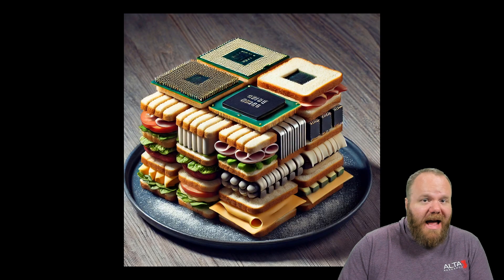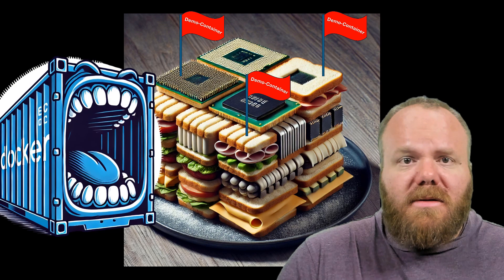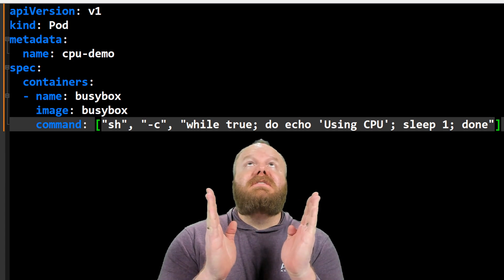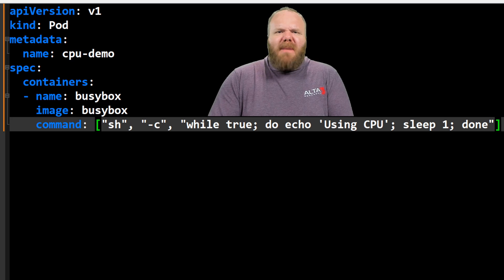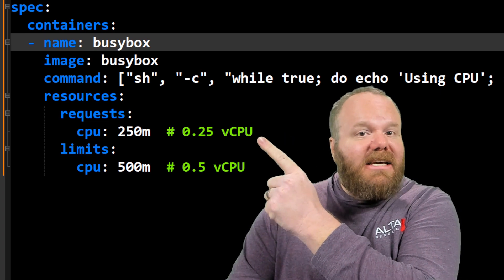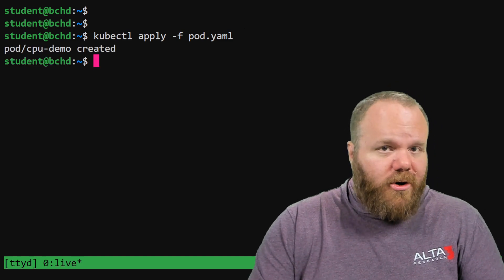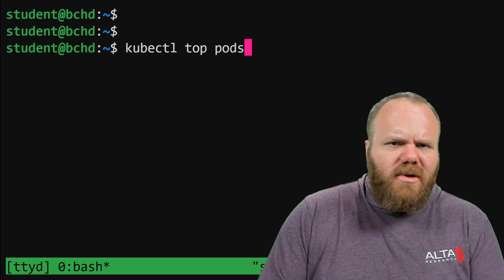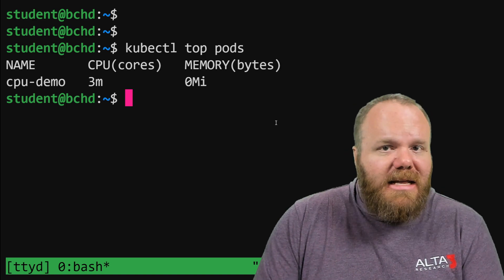Kubernetes CPU Limits & Requests EXPLAINED (Stop Wasting Resources!)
🔥 *Master Kubernetes with hands-on labs and real-world training!* 🔥
🎯 *Build your expertise in container orchestration, automation, and resource management!*

Are your Kubernetes pods getting the CPU they need? In this video, we break down *requests and limits*, explaining how Kubernetes manages CPU resources to prevent starvation and overconsumption. Learn how to *properly configure CPU requests and limits* with a hands-on example-so your workloads run efficiently!

✅ What are CPU requests and limits?
✅ How Kubernetes manages CPU allocation
✅ The difference between guaranteed, burstable, and best-effort QoS classes
✅ Why misconfiguring requests and limits can break your workloads
✅ How to check pod resource usage with kubectl top
✅ Best practices for setting CPU requests and limits

📌 *Video Timestamps*

🔹 *00:00 - Why Every Container Needs CPU Resources*
🔹 *00:39 - What Are Requests and Limits?*
🔹 *00:46 - Visualizing CPU Allocation (The Sandwich Analogy 🥪)*
🔹 *01:12 - How Limits Prevent Overconsumption*
🔹 *01:26 - Defining CPU Requests & Limits in a Kubernetes Manifest*
🔹 *02:01 - Understanding Millicores (1000m = 1 vCPU)*
🔹 *02:26 - What Happens When Pods Exceed Their Limits?*
🔹 *02:50 - Checking Pod Resource Usage with `kubectl top`*
🔹 *03:21 - Best Practices for Setting Requests & Limits*
🔹 *04:04 - Why You Should Also Use Resource Quotas & Limit Ranges*

📚 *Want to Learn More About Kubernetes Resource Management?*
Get *hands-on, real-world Kubernetes training* with Alta3 Academy. Learn to configure CPU & memory requests, troubleshoot performance issues, and optimize workloads like a pro!

🔹 Deep-dive into Kubernetes, DevOps, Terraform & more!
🔹 Real lab environments-not just simulations
🔹 Expert guidance from seasoned instructors